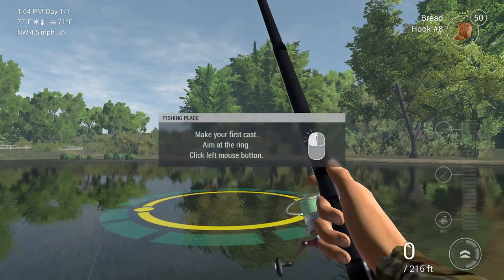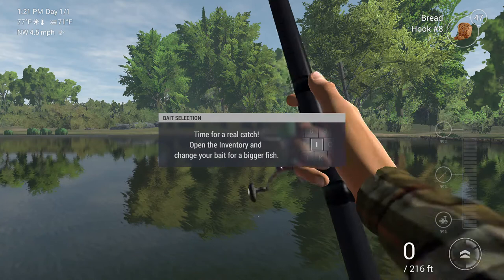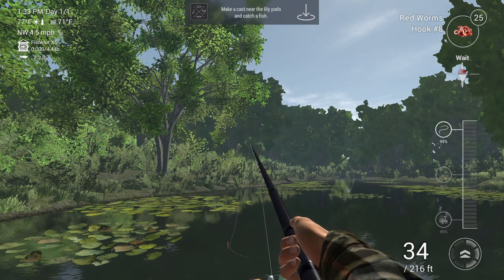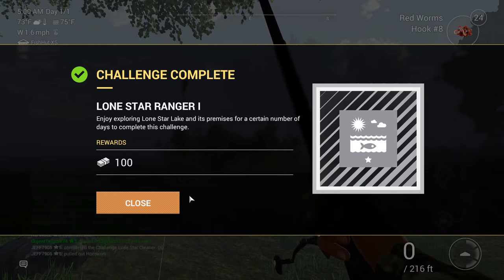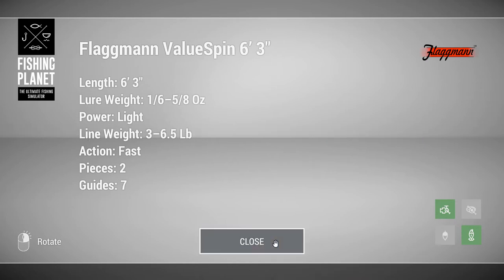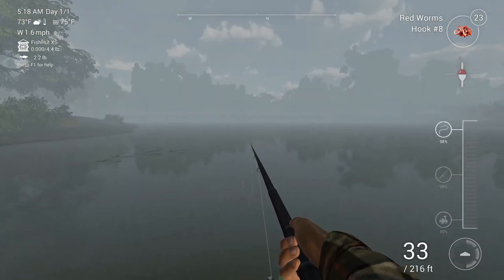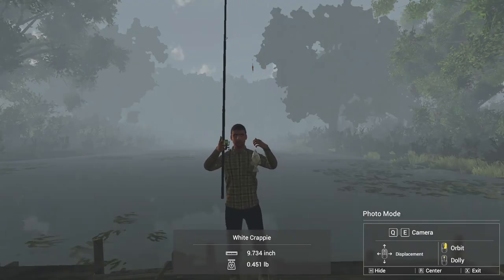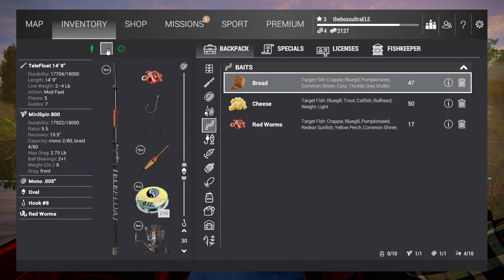Fishing Planet: I CAUGHT FISH!!!!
Hello guys today i played fishing planet and it was really fun to play so i recommend you guys to buy it for free aswell